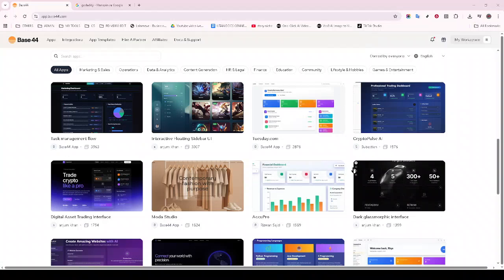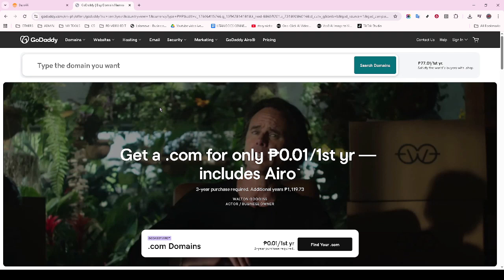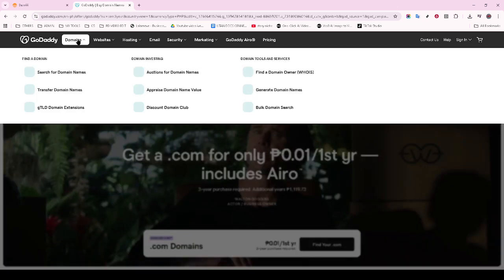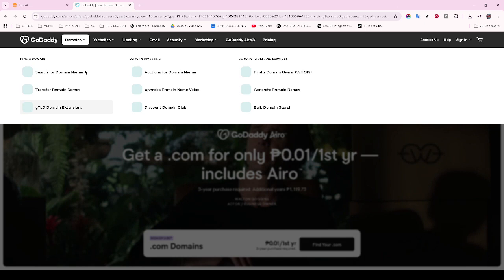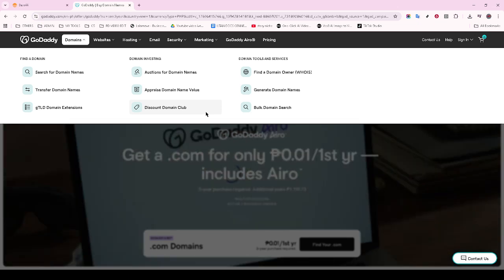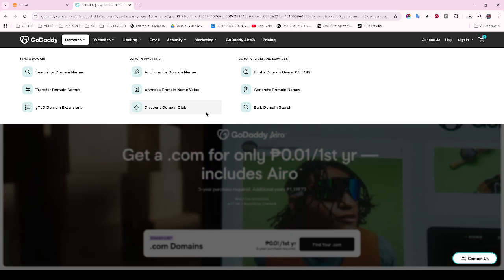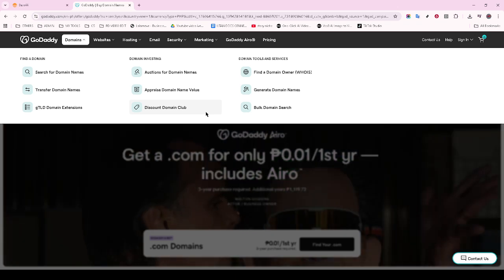How To Connect The GoDaddy Domain With Base44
Want to connect your GoDaddy domain to your Base44 website? 🌐 This step-by-step tutorial will guide you through the entire process — from setting up your DNS records to verifying your domain inside Base44. Whether you’re a beginner or business owner, this guide will help you get your custom domain live in just a few minutes!

In this video, you’ll learn:
✅ How to log in to your GoDaddy account
✅ How to update DNS settings for Base44
✅ How to connect and verify your domain in Base44
✅ Common errors and how to fix them fast

Perfect for small business owners, web designers, and digital creators who want to make their Base44 site look professional with a custom domain.